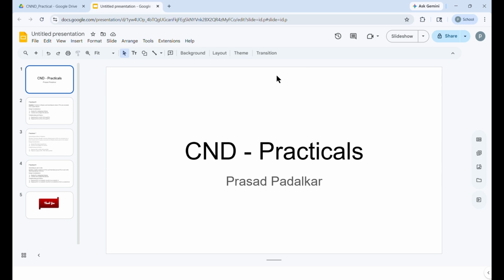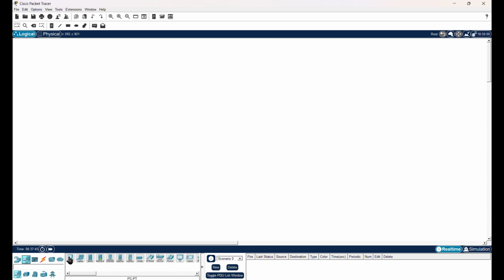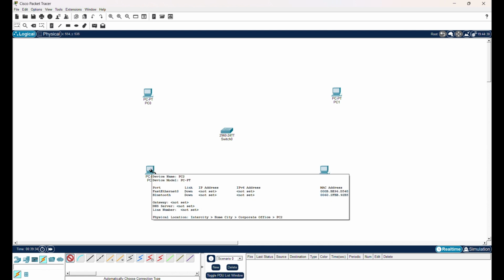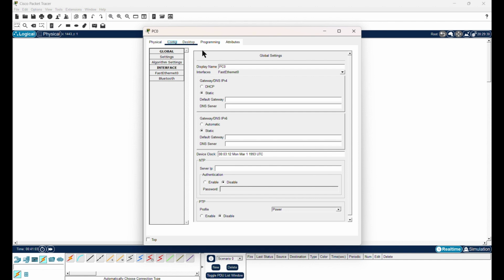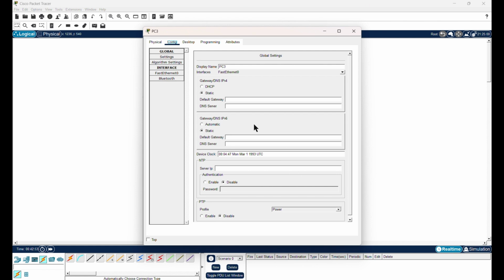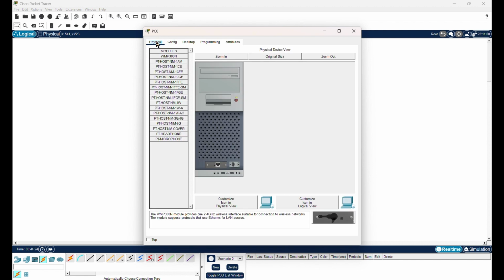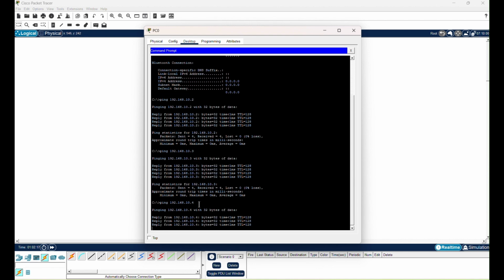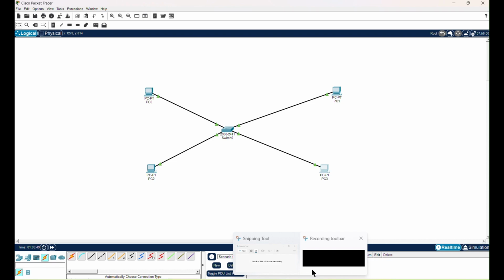CND Practical 6 Final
The practical is performed in Cisco Packet Tracer with 4 PCs connected to a simple unmanaged switch.